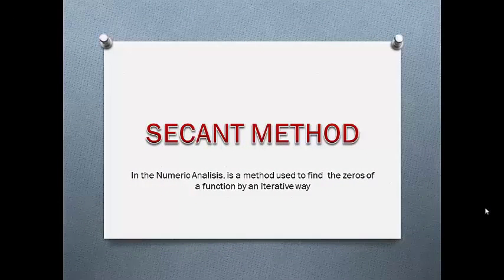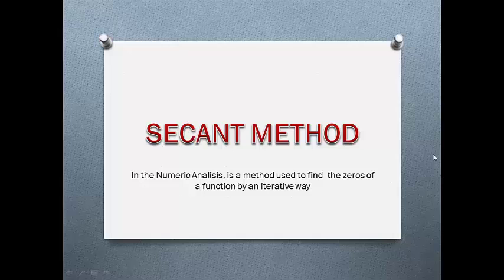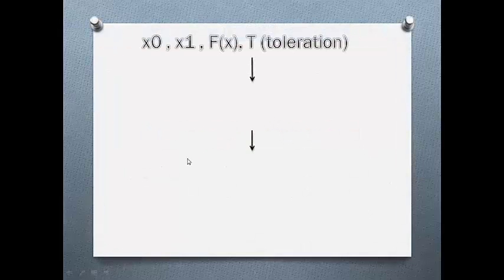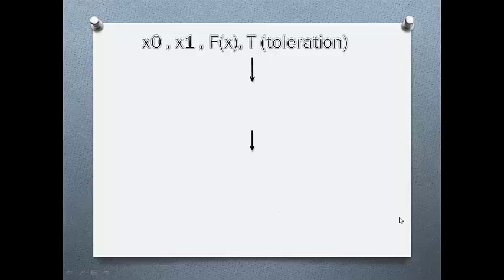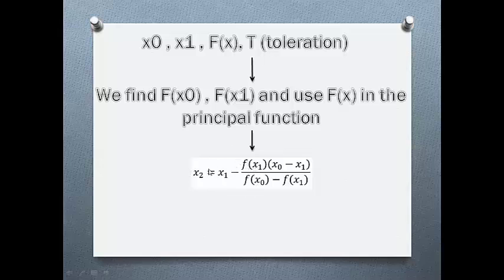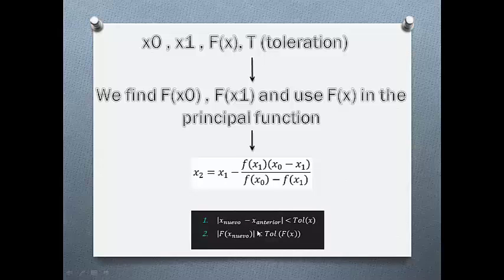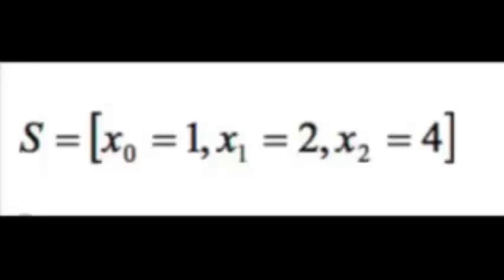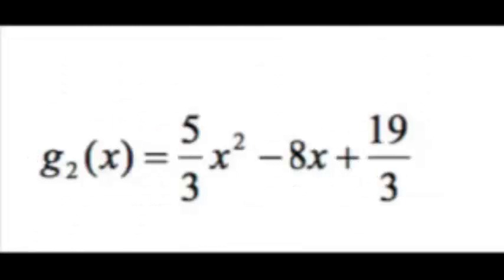Methods of Newton-Raphson, Secant and Lagrange Interpolation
Video that explains the methods of Newton-Raphson, Secant and Lagrange Interpolation